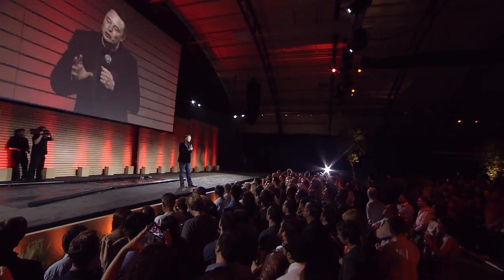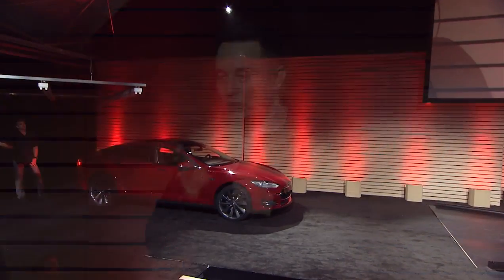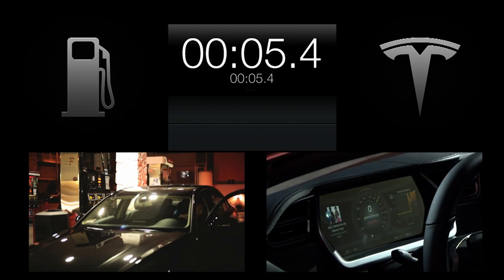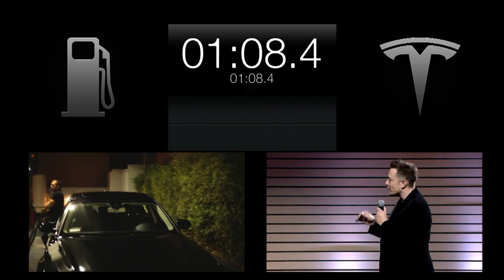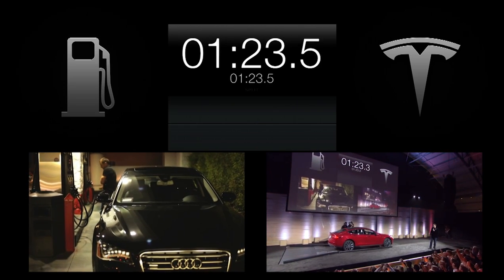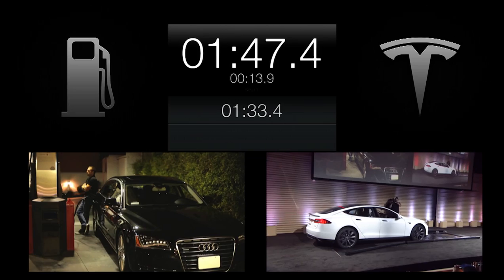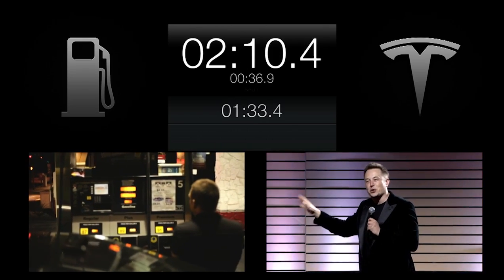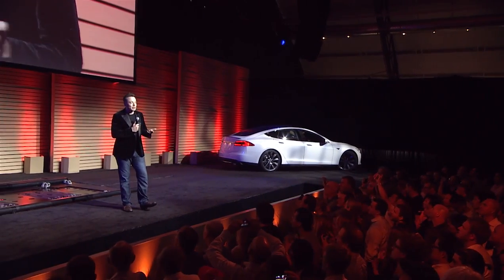Fast Pack Swap Event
Model S is capable of a fast battery swap, exchanging a depleted battery for a fully charged battery in less than half the time it takes to refill a gas tank. This offers Model S drivers another, even faster option when recharging while driving long distances.